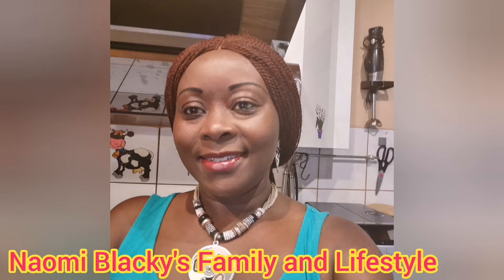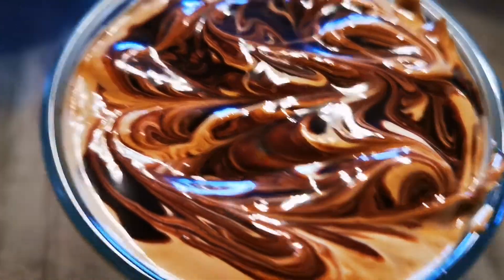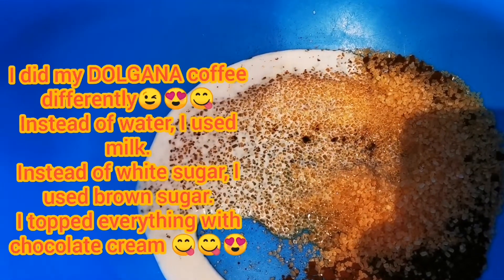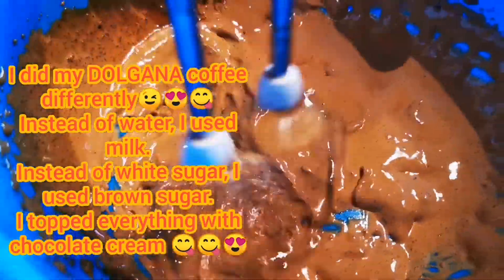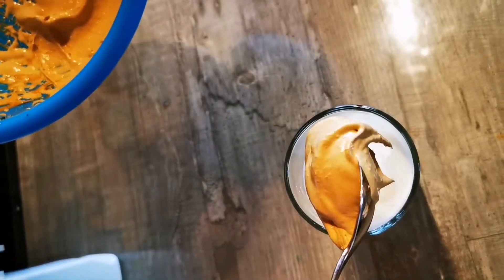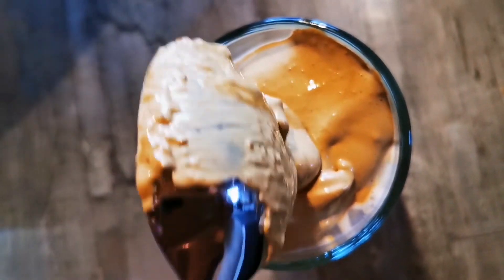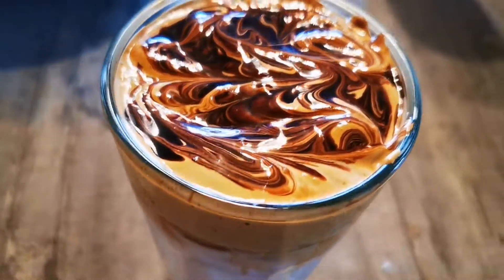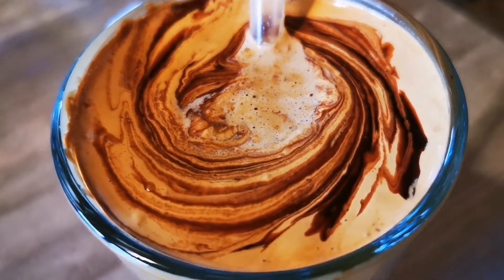HowToMakeFluffyDalgonaCoffee HowToDoACreaDalgonaCoffee CoffeeWithMilkCream RefreshingSummerDrink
Hey dear ones in this video I will be showing you how I did my DOLGANA quite different from the original. The little tiny bit of difference makes a difference better give it a try 😋😍👍.

 I did the first trial manually with my whiskers, it takes a longer time and you need stongmuscles with alot of patience 😜🙈🤩 I didn't record that though.So hope you enjoy watching and I challenge you to try it 😉😊😎
PLEASE LIKE👍, SHARE🔄 AND LEAVE ME A KIND COMMENT. THANKS IN ADVANCE. I WILL APPRECIATE YOUR SUPPORT 🙏🙏🙏💝💝💝

Feel free and try out this recipe and many others. Below are links to some of favorites recipes recommended for you. They are so easy and Yummy😋😋😍😍. Please let me know how you find them:

NICE TO MEET YOU🤝🤗, HOPE TO SEE YOU AGAIN BEST REGARDS.

IceCoffeeWithMilkCream#IDidMyDOLGANACoffeeDifferently#HowToDoACreamyDolganaCoffee#IceCoffeeWithMilkCream#RefreshingCoffein